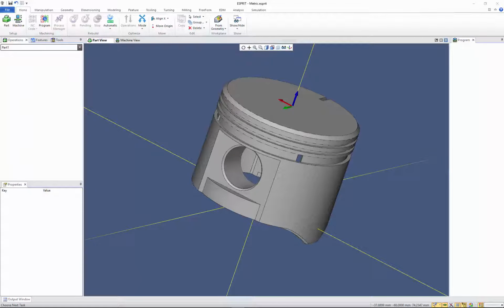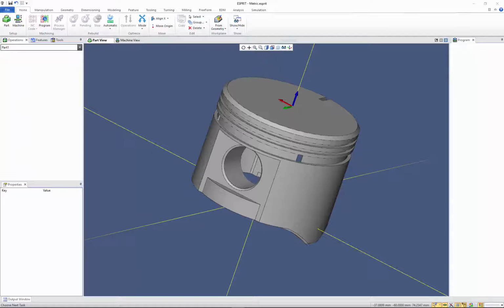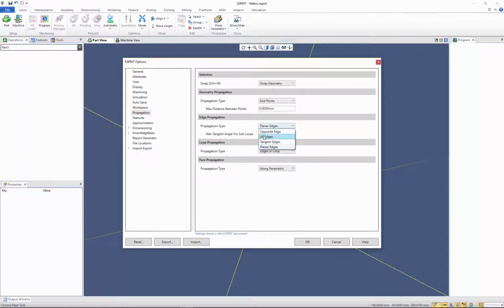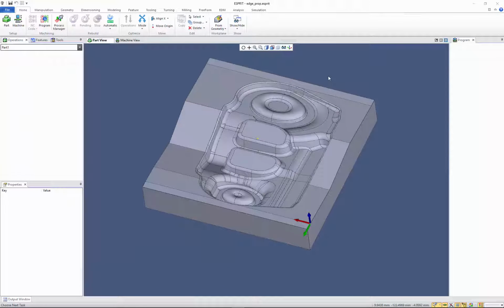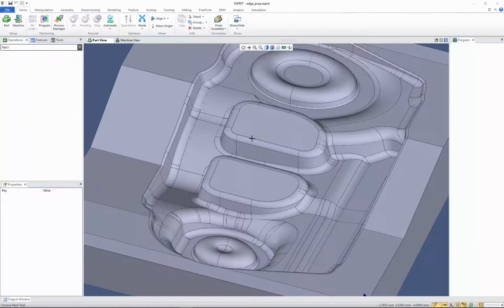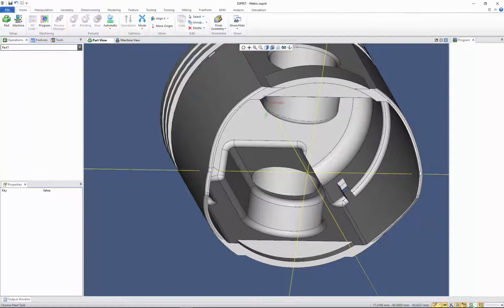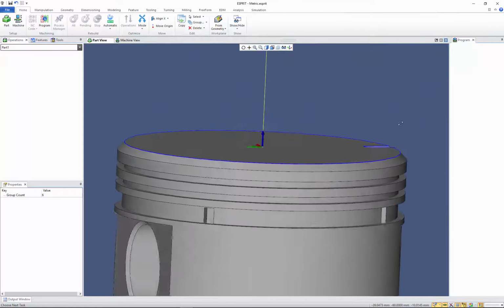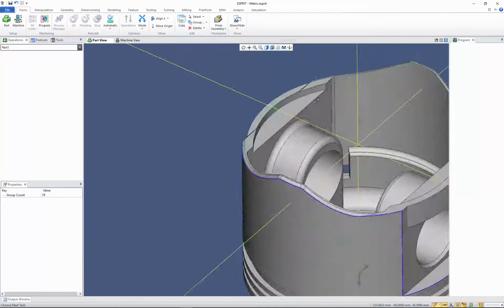ESPRIT TNG R3.6 Solids Edge Propagation